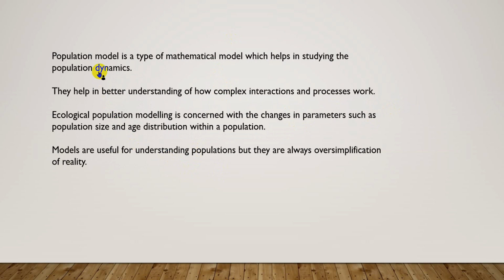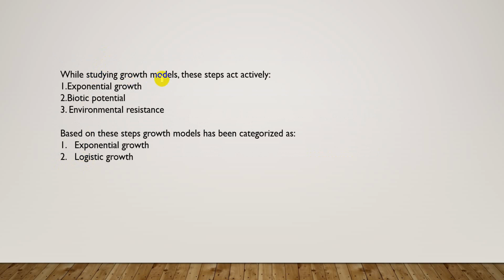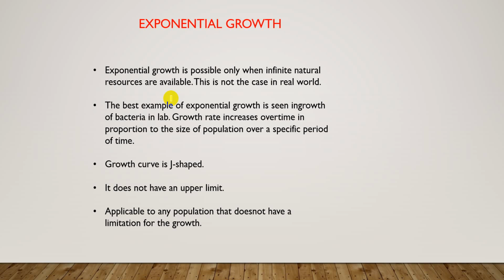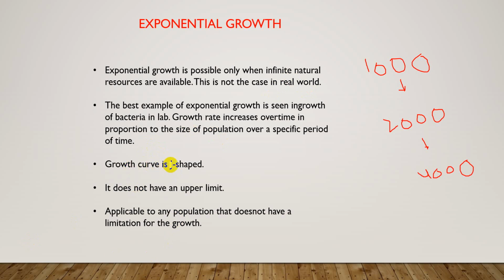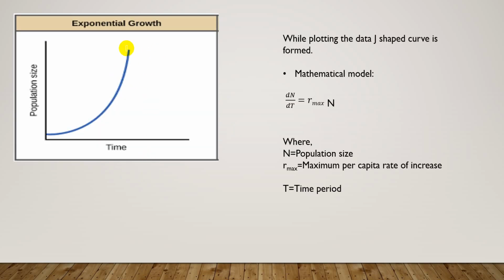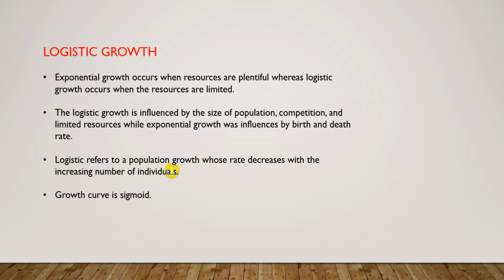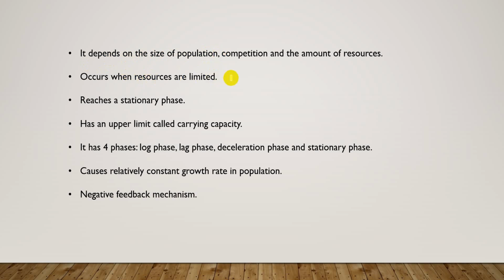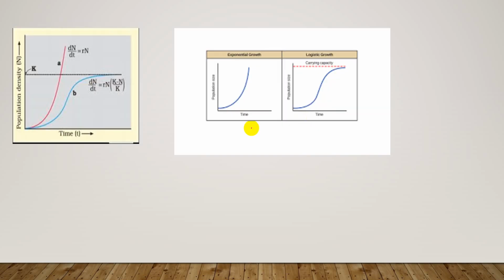What are population growth models l Exponential growth l Logistic growth l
ecological growth models
conservation biology